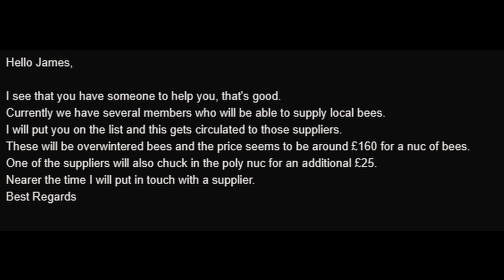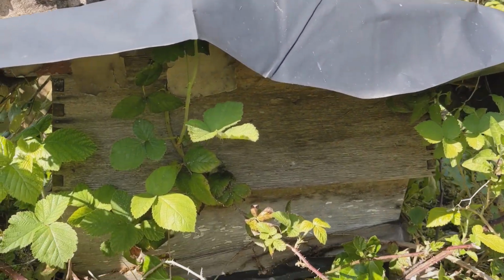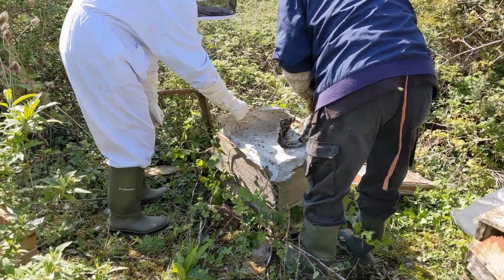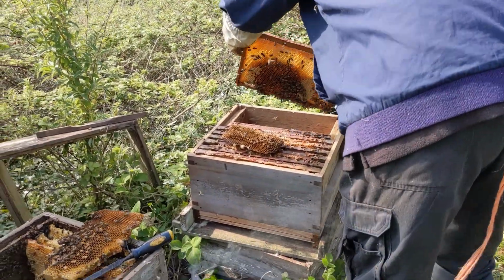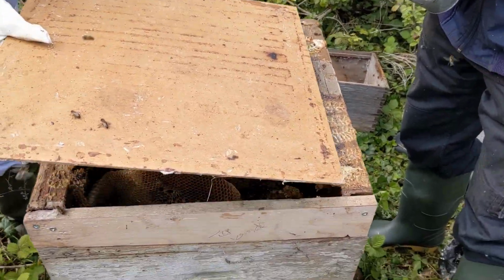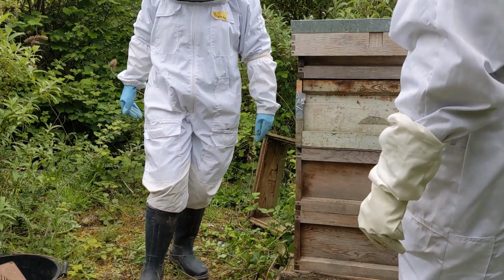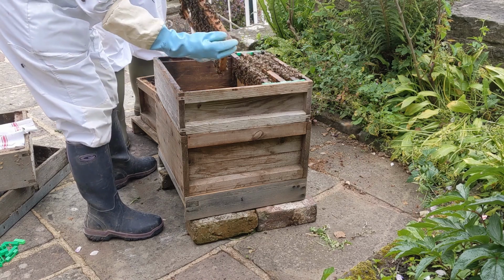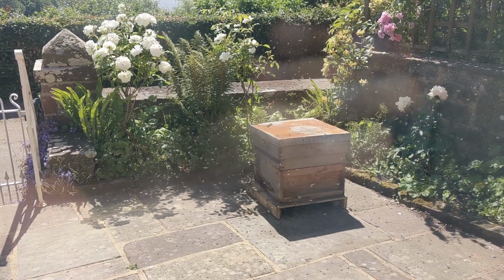Episode 3 - Getting Bees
In this episode I finally get some bees.

Many thanks to everyone who helped.